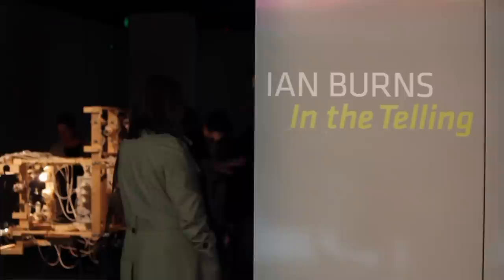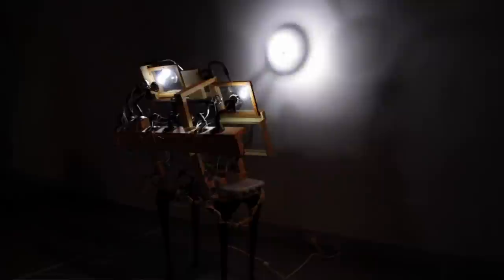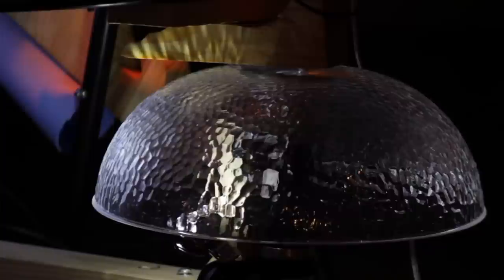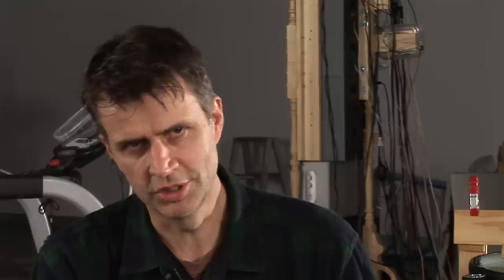Ian Burns: In the Telling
An excerpt from a recent interview with Australian artist Ian Burns on his latest exhibition 'In the Telling'.